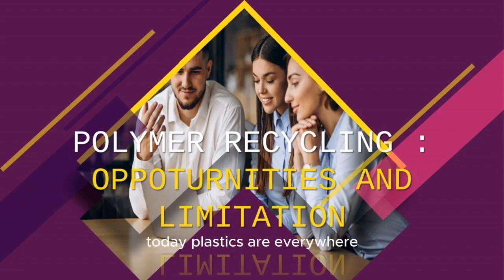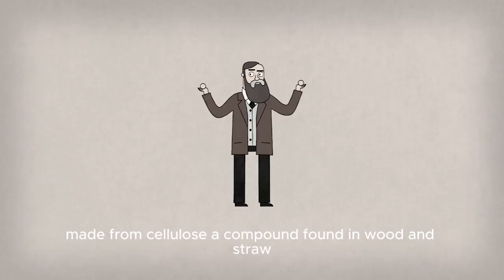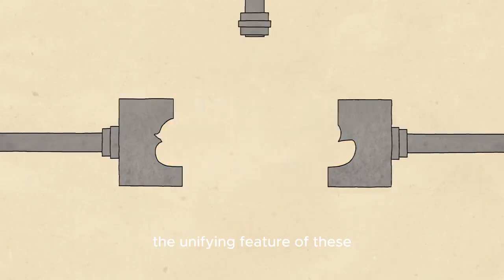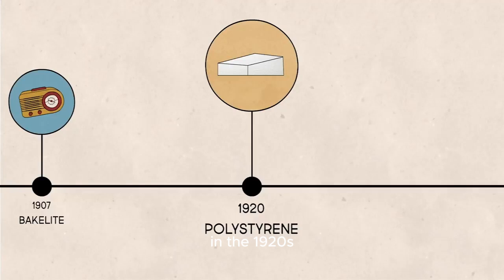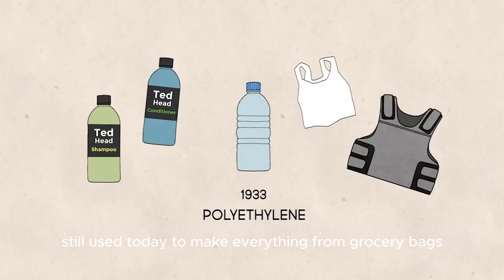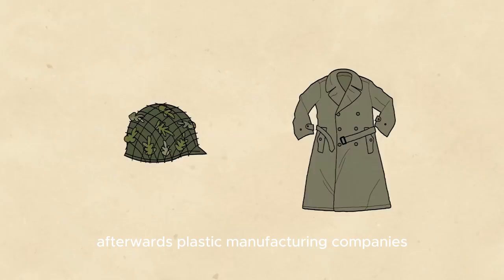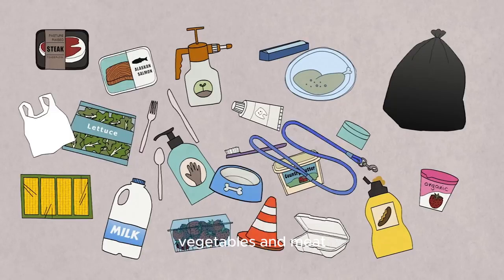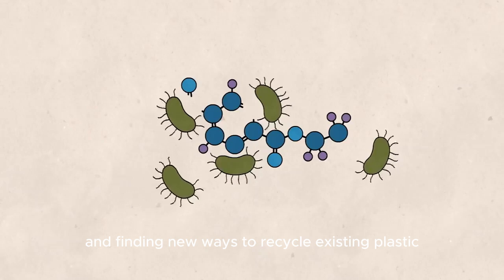SEMM2713 Polymer Recycling : Oppoturnities and Limitation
Information about Polymer recycling for SEMM2713 Manufacturing Processes subject.